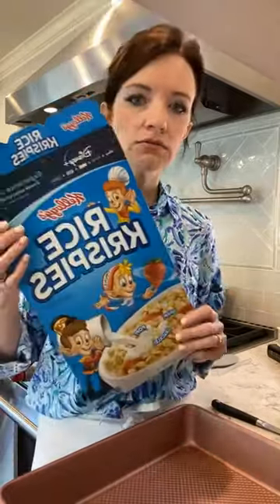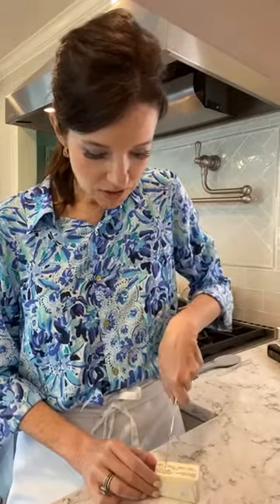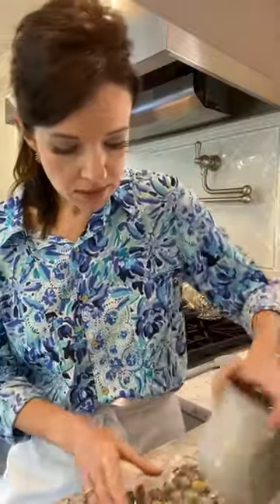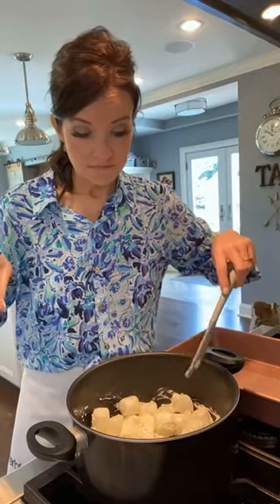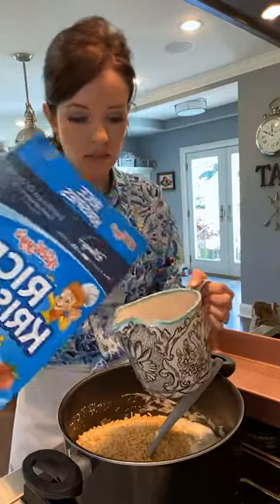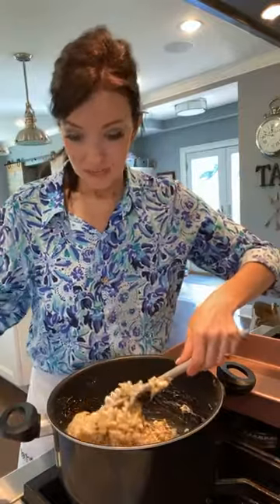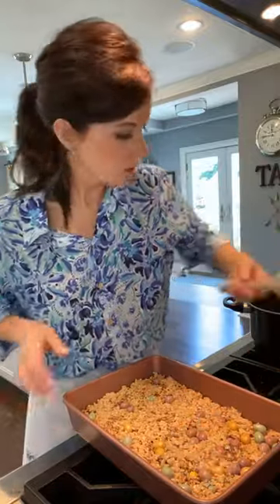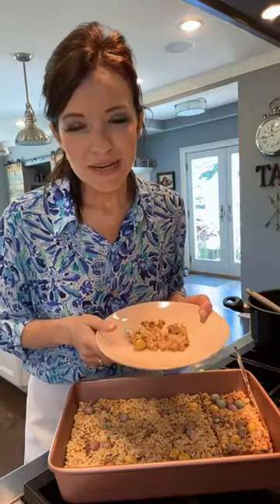KIDS COOK LIVE - RICE KRISPY TREATS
This week on Kids Cook Live we made the classic Rice Krispy Treats but with an Easter twist.

Note: This video was made on Instagram where viewers send messages. When you see and hear me talking to people I'm responding to their questions. Instagram deletes the comments when the video is saved. :)